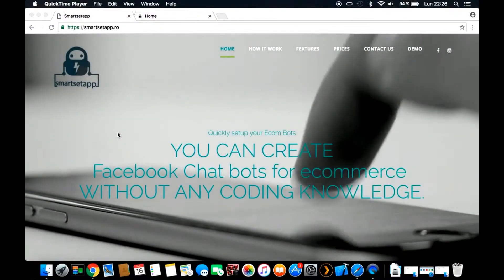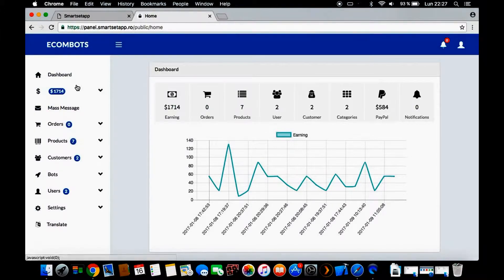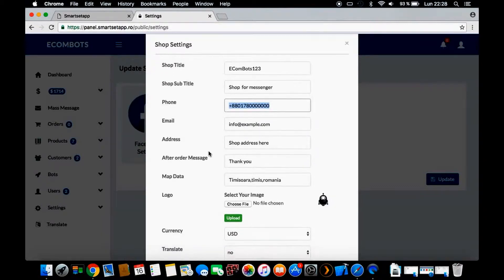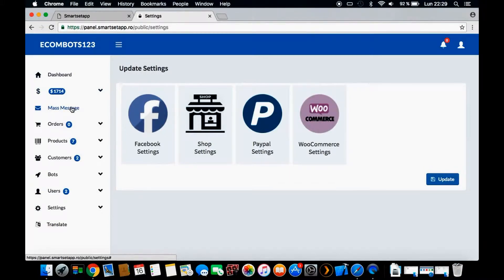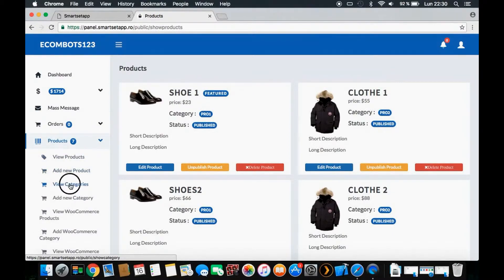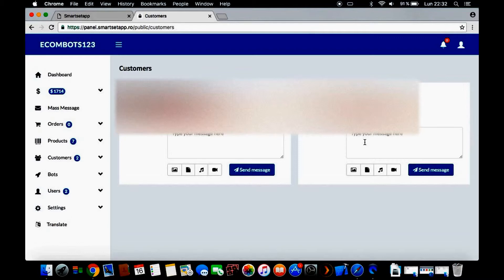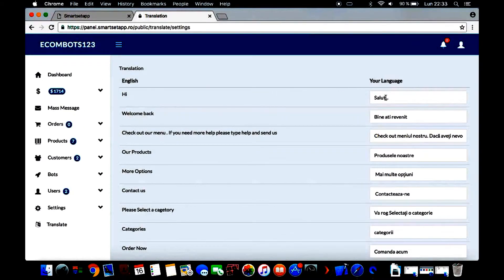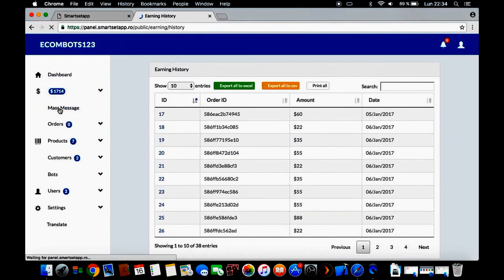Facebook Bots for E-commerce website (1)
Hi and welcome to Smartsetapp, first platform for selling product directly from Facebook messenger